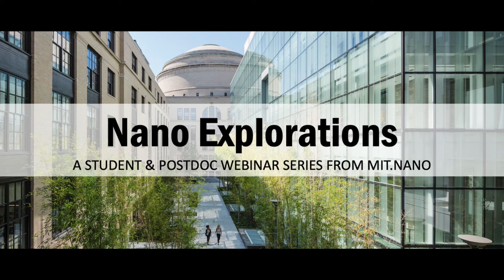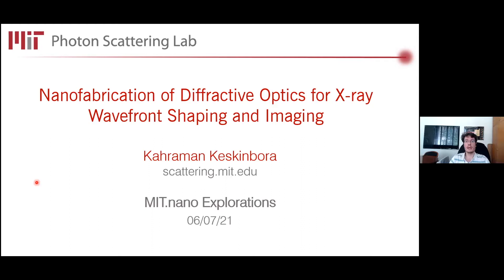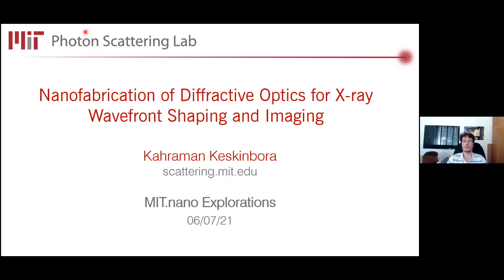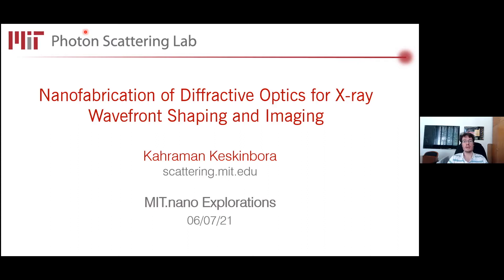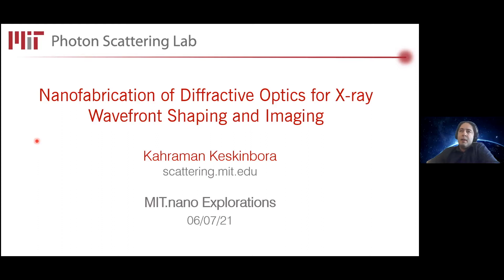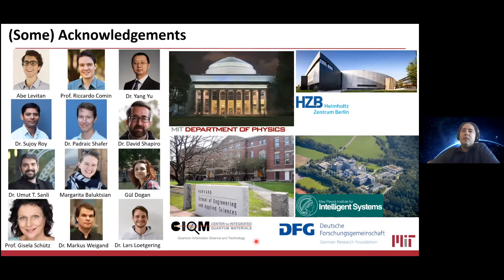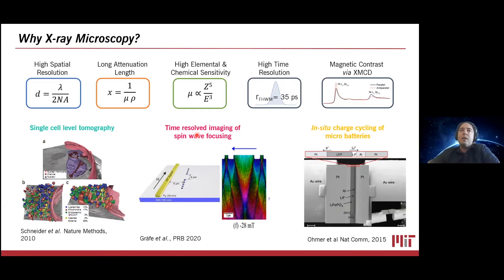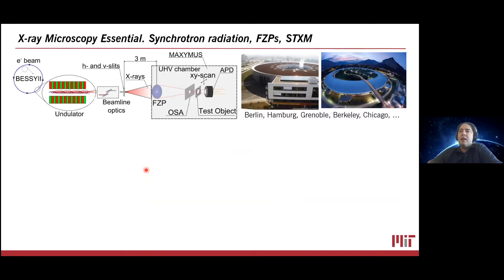Kahraman Keskinbora—Nanofabrication of diffractive optics for X-ray wavefront shaping and imaging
Kahraman Keskinbora, research scientist in the Department of Physics, gave the Nano Explorations seminar on Tuesday, June 8, 2021.

The use of coherent X-rays for materials characterization has a vast range of applications, from developing more efficient energy storage materials to imaging spin waves in modern magnetic materials. Diffractive optics are one of the best options to successfully focus and shape X-ray wavefronts to carry out a specific task, especially in the soft X-ray regime. Whether it is an imaging application or a more complex task, efficient shaping of X-rays requires a diffractive optic to have high aspect ratios and complex geometries. Owing to the specifics of X-ray matter interactions, the fabrication of diffractive optics for this energy range is still a serious nanofabrication challenge.

Keskinbora gave an overview of various ways to overcome this challenge. More specifically, this talk focused on the advantages of using ion beam lithography (IBL) to fabricate incredibly intricate diffractive optic patterns in a single fabrication step. Keskinbora talked about the benefits of the dedicated IBL instrument with a multi-species ion beam source that is part of the toolset at MIT.nano, and its applications to diffractive X-ray optics fabrication. Finally, Keskinbora briefly touched upon the soft X-ray beam-shaping applications of these fascinating X-ray optic devices.

Nano Explorations is a virtual seminar series powered by MIT.nano that  features presentations by MIT students and postdocs on their work in nanoscience, nanotechnology, and other advanced research fields. The series was launched as a way to keep our nano community connected during the COVID-19 pandemic. Presentations take place every other Tuesday at 11am EDT and are open to any interested viewers.